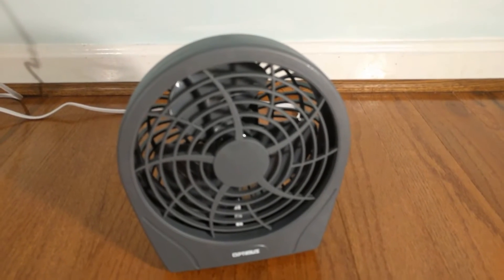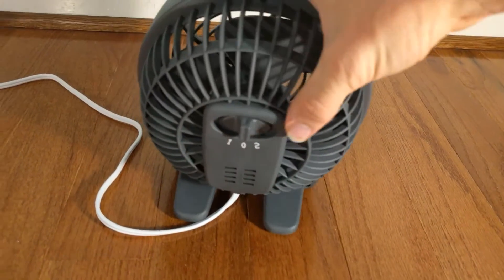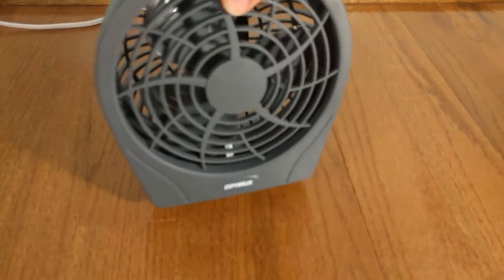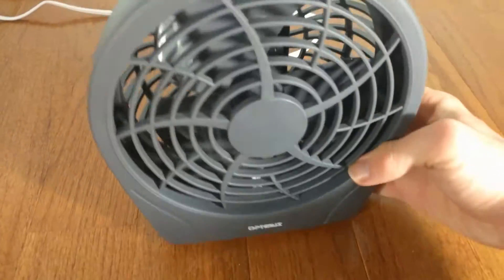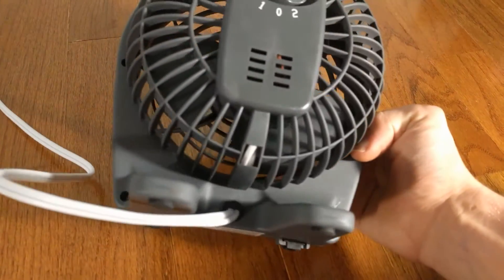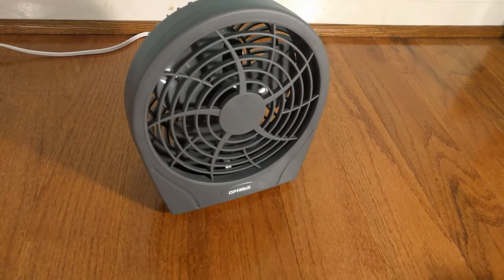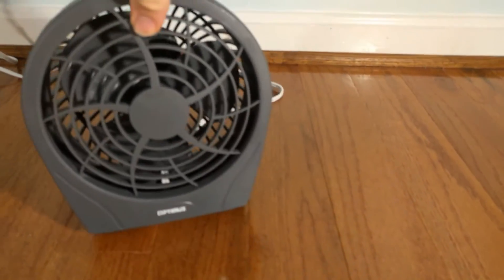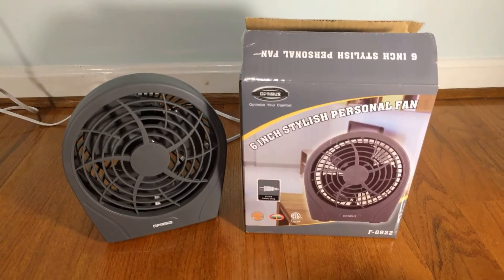Optimus F0622 Stylish Personal Fan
Enjoy yet another new intro! This is a small low-end Optimus fan that's one of my favorite fans to travel with. Light, quiet, and powerful for its size. Would recommend 9/10.